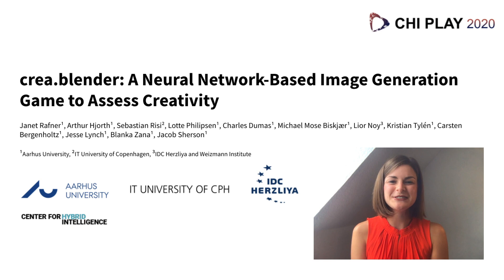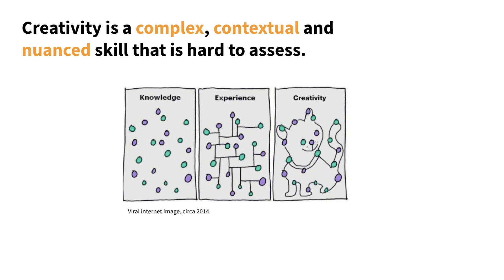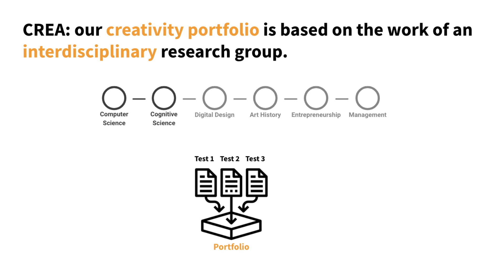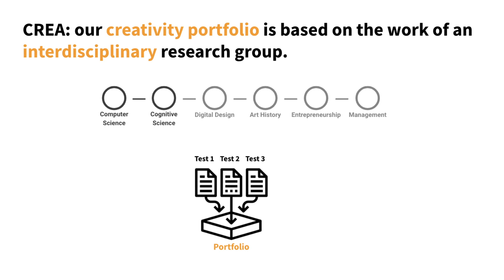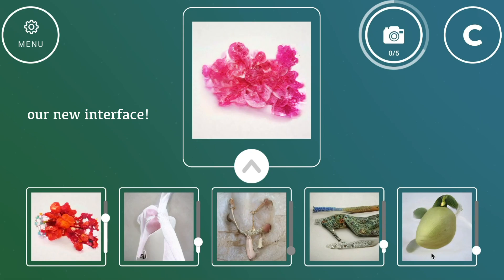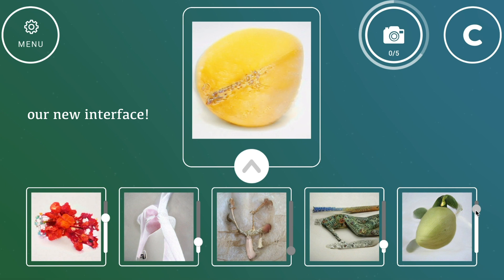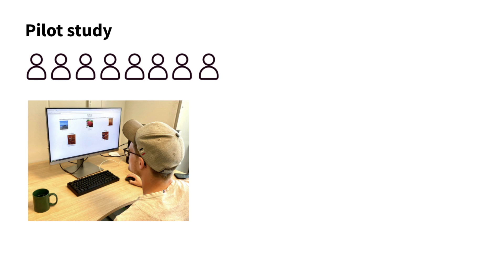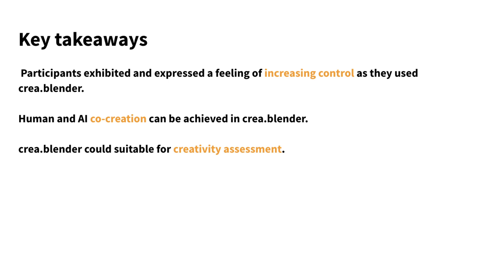crea.blender: A Neural Network-Based Image Generation Game to Assess Creativity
Janet Rafner, Lotte Philipsen, Lior Noy, Jesse Lynch, Arthur Hjorth, Charles Dumas, Kristian Tylén, Blanka Zana, Sebastian Risi, Michael Mose, Carsten Bergenholtz, Jacob Sherson

Abstract
We present a pilot study on crea.blender, a novel co-creative game designed for large-scale, systematic assessment of distinct constructs of human creativity. Co-creative systems are systems in which humans and computers (often with Machine Learning) collaborate on a creative task. This human-computer collaboration raises questions about the relevance and level of human creativity and involvement in the process. We expand on, and explore aspects of these questions in this pilot study. We observe participants play through three different play modes in crea.blender, each aligned with established creativity assessment methods. In these modes, players “blend” existing images into new images under varying constraints. Our study indicates that crea.blender provides a playful experience, affords players a sense ofcontrol over the interface, and elicits different types of player behavior, supporting further study of the tool for use in a scalable, playful, creativity assessment.

Remote Presentations for the The Annual Symposium on Computer-Human Interaction in Play (CHI PLAY 2020)